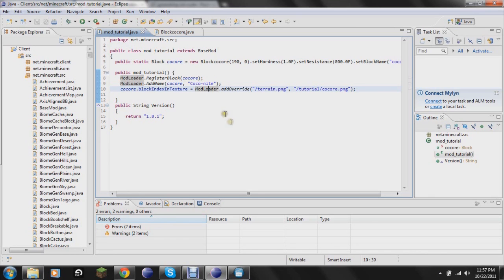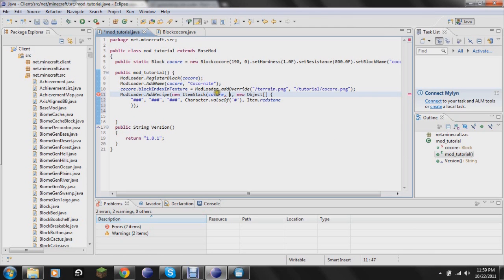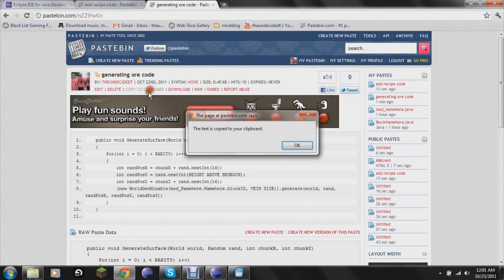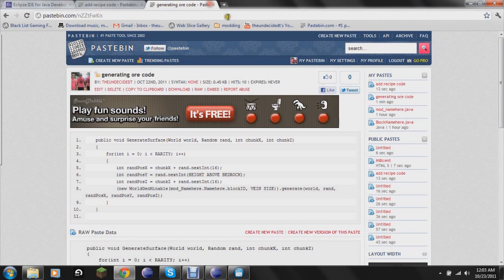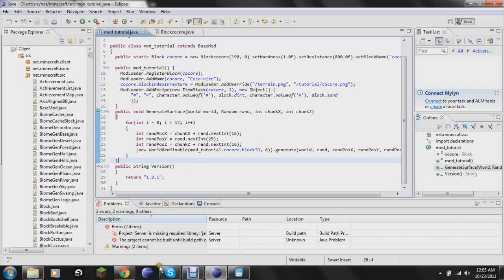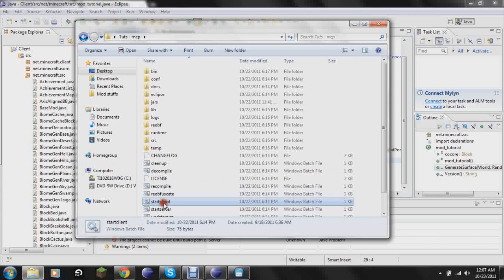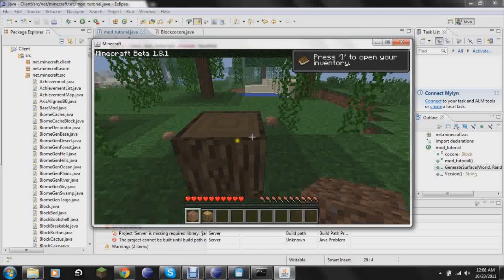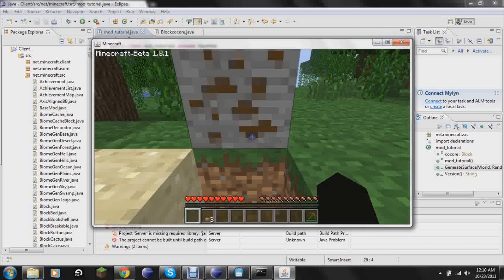Minecraft Modding | Block Tutorial Part 2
In today's video we learn how to make our ore generate and create a crafting recipe.